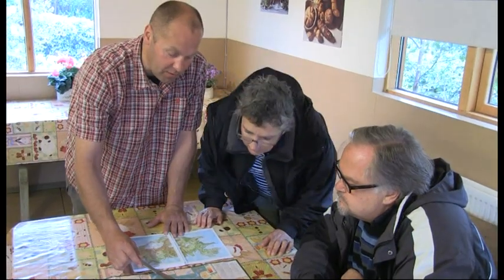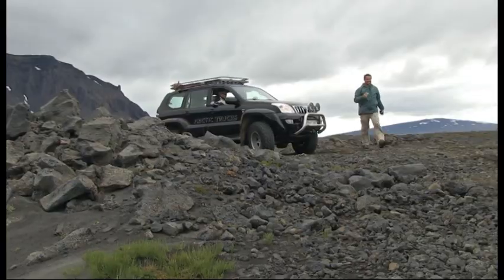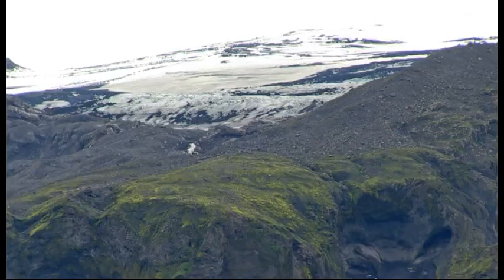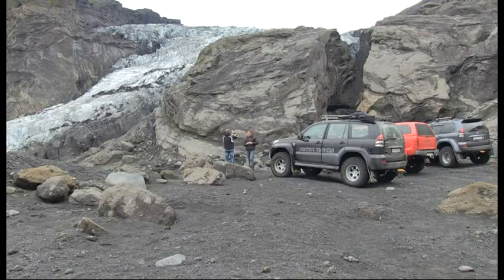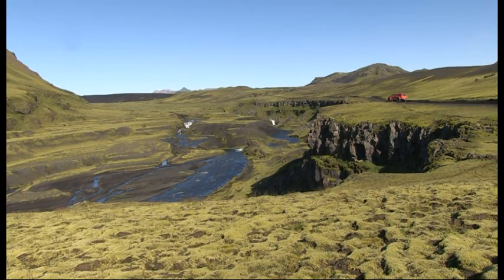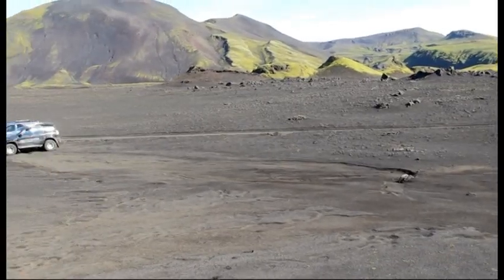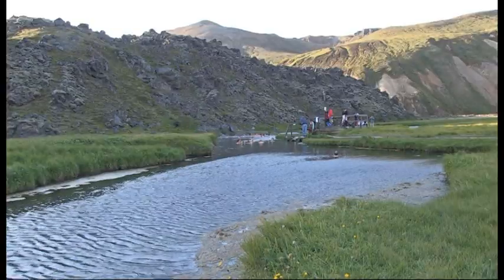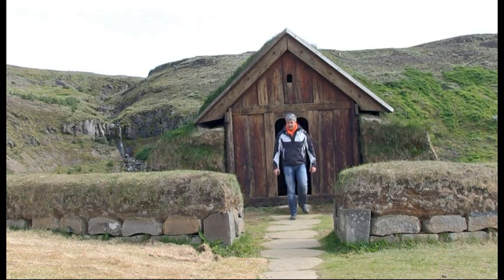Voetspore Toer na Ysland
Ysland: 1 tot 9 Mei 2014
Beperkte aantal plekke. Detail volg binnekort. Ons glo ŉ Arctic Truck is nie gebou om in Pretoria se strate rond te ry nie. Nee -- dis vir toestande soos dié in Ysland.